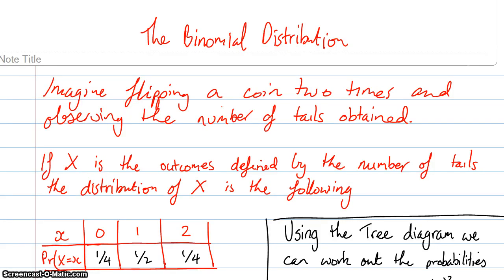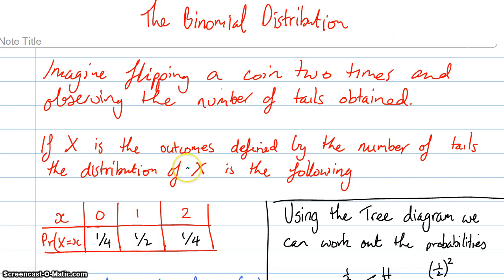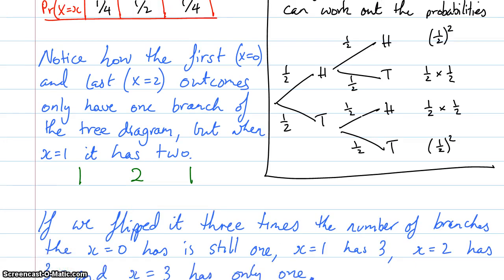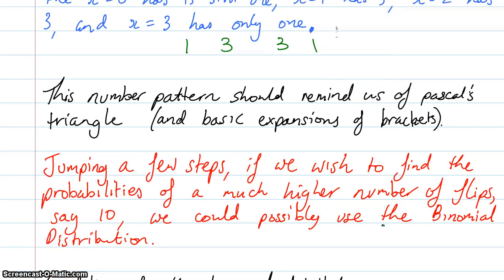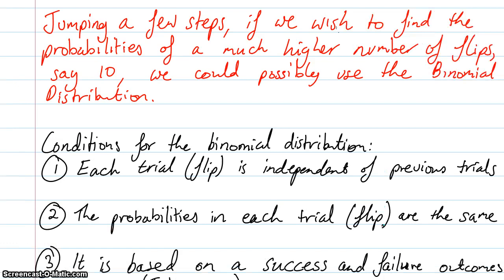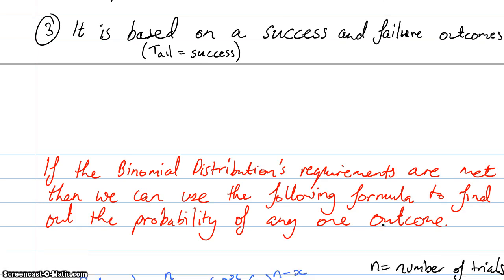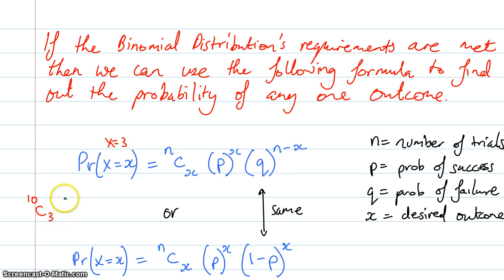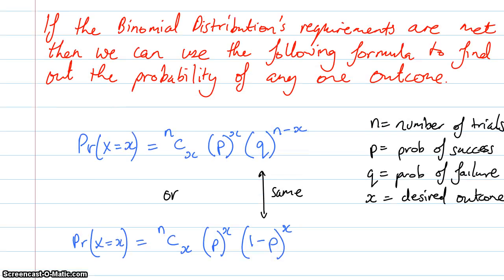Discrete random variables the Binomial Distribution part 1 (Ex 8-3)